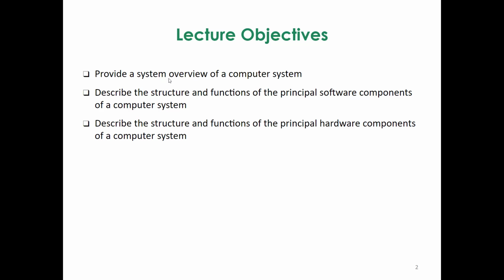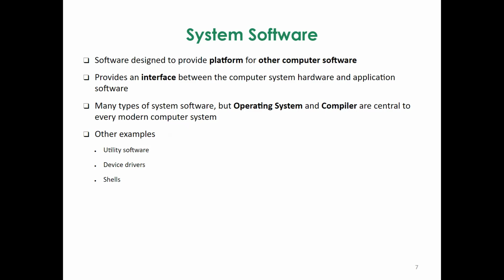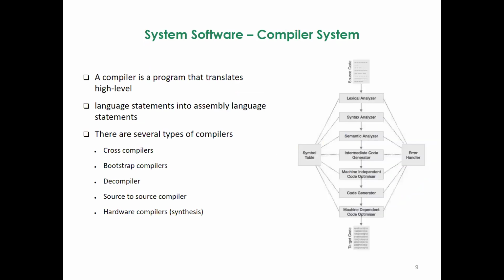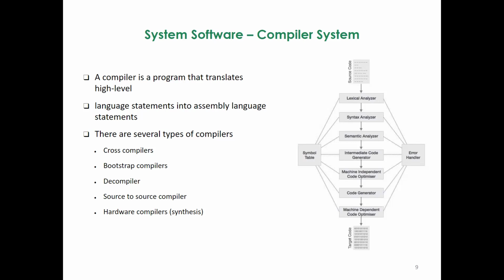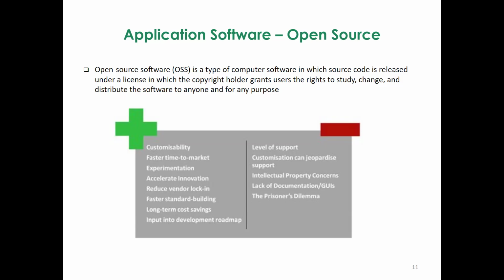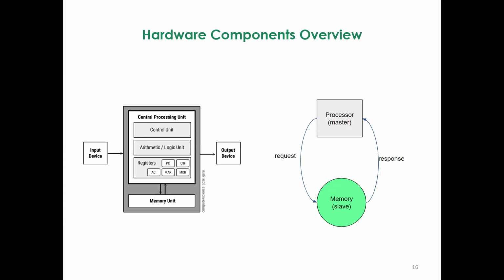CS3520 || Computer Organisation & Architecture I || 2.1 Computer System Overview